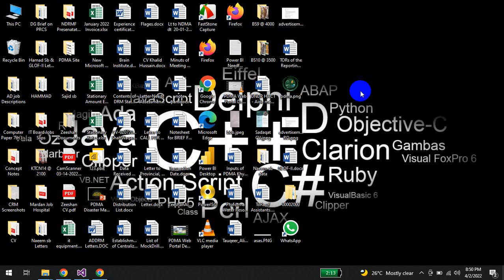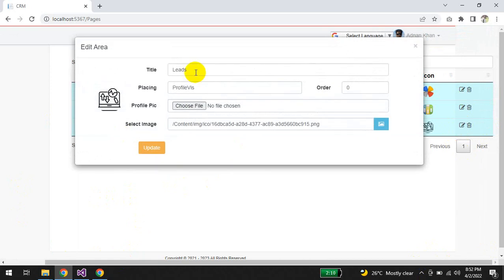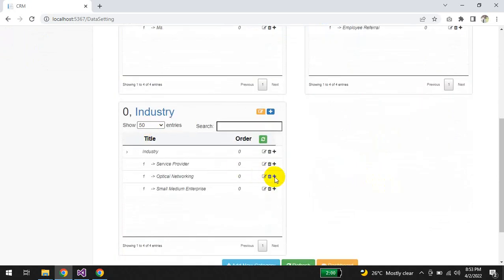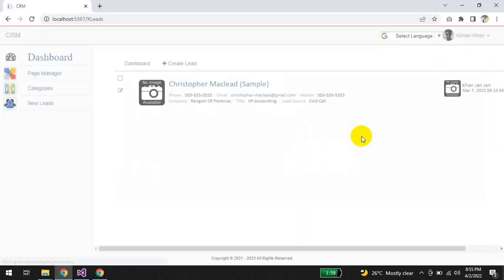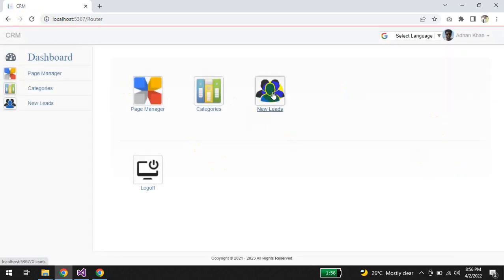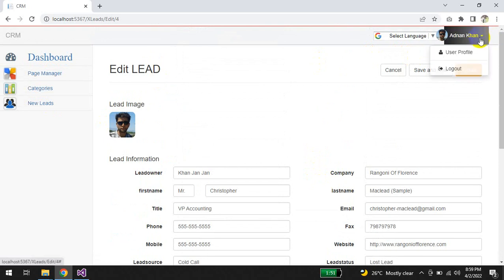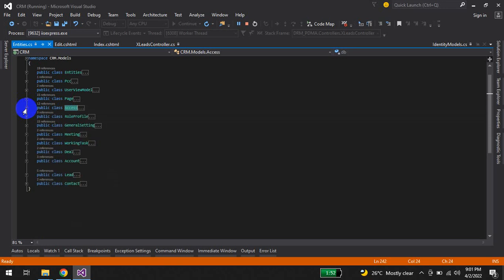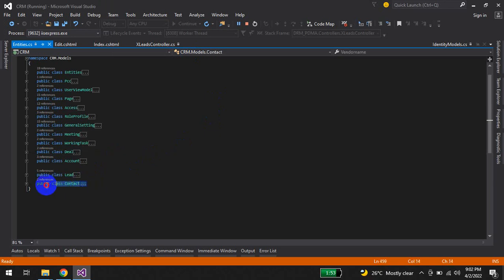CRM Video First